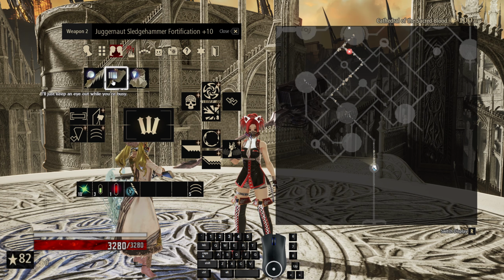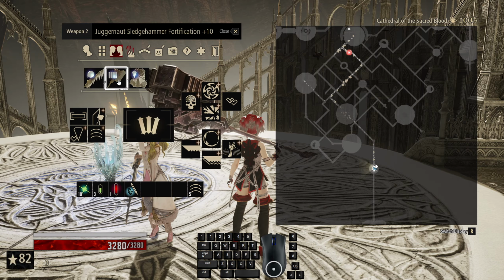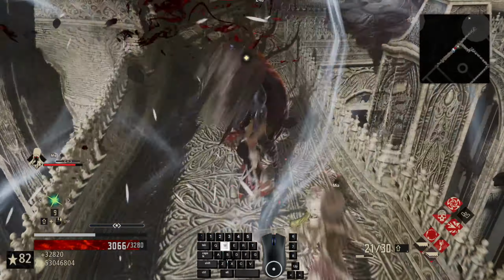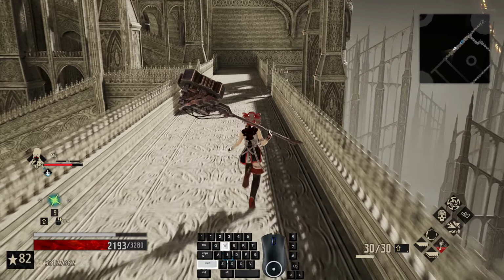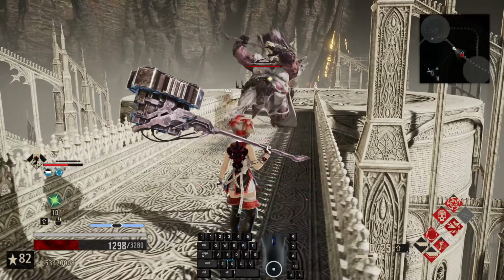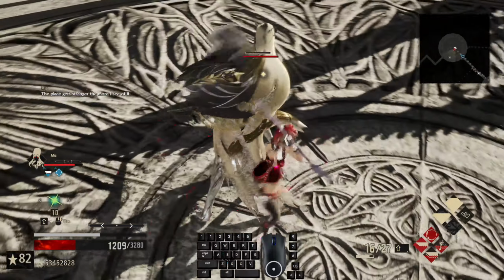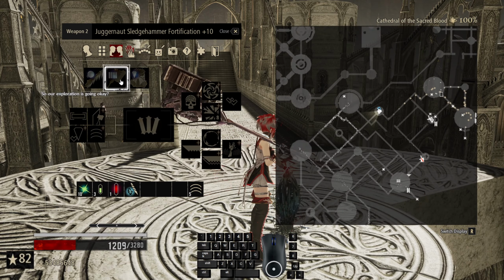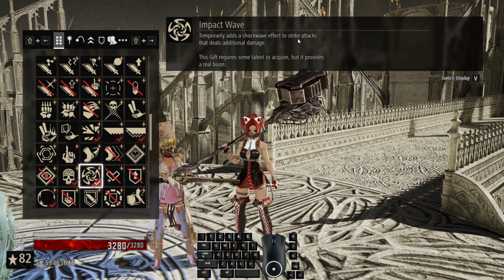Code Vein - Road to 100 - 864 - Juggernaut Sledgehammer, Impact Wave, Charge Attacks, Done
The Juggernaut Sledgehammer is quite incredible that it has several attacks that strike the ground. This is of particular importance with Impact Wave. The objective of Impact Wave is to strike the ground many time to get best value. The Juggernaut Sledgehammer delivers this requirement in fashion!